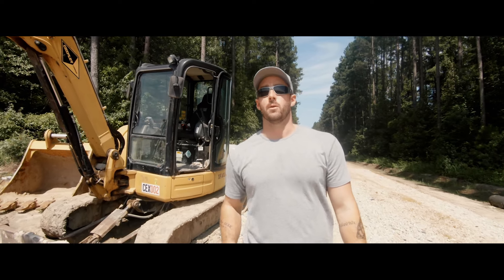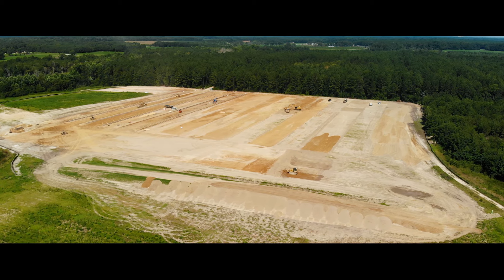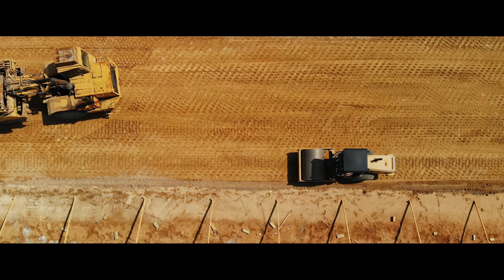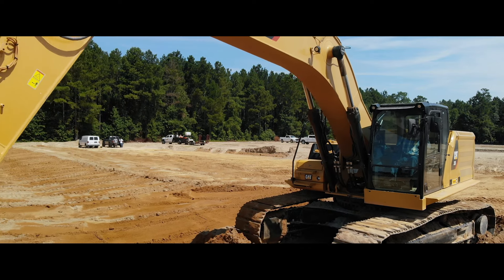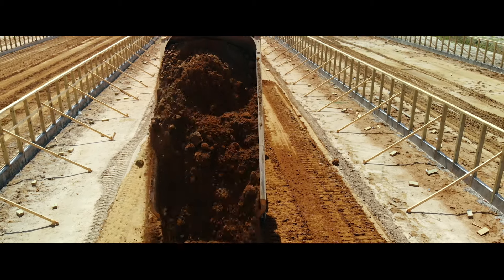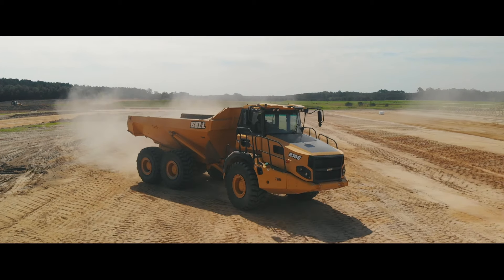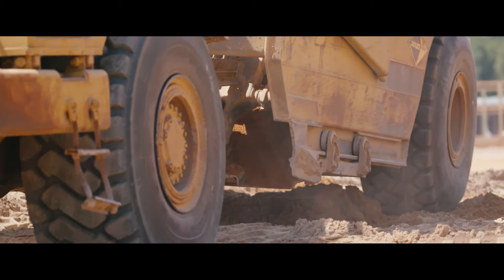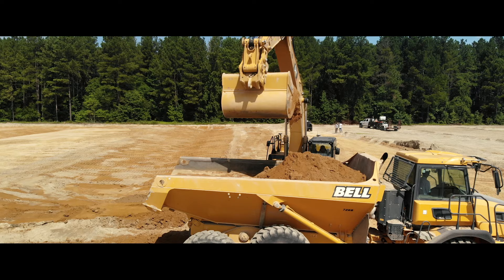Chipley Company: July 30 Update, Haselden Farms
Welcome to Chipley Company: Total Site Construction with Excellence! The Chipley Company is located in Florence, South Carolina. Founded in 1960 by Roy M. Chipley Jr., and now led by the next generation in son Roy M. Chipley III, the Chipley Company's guiding mission is to honor God, our customers, our community, our families, and our company in all we do.

We are very proud of our President, Roy Chipley, for being named the 2017 Equipment World Magazine Contractor of the Year!